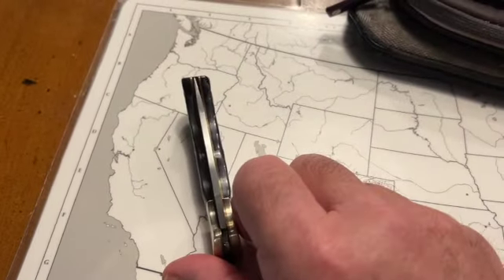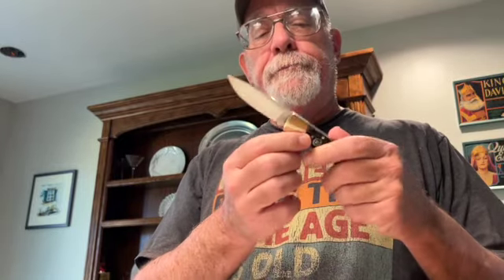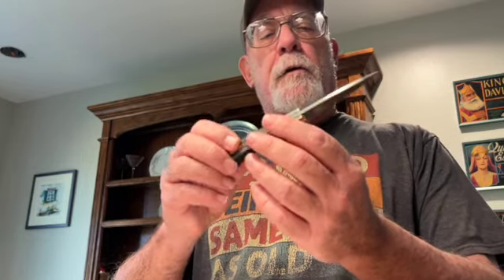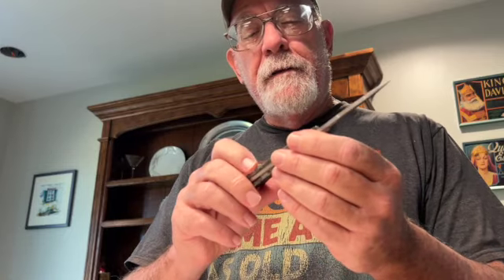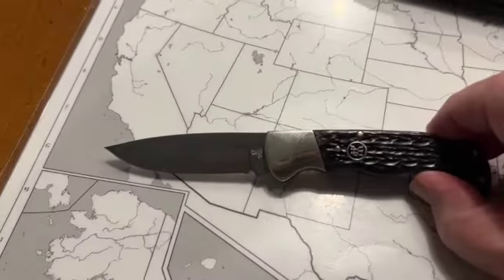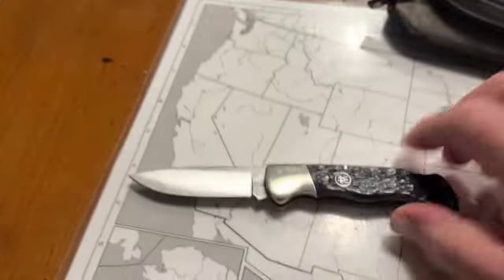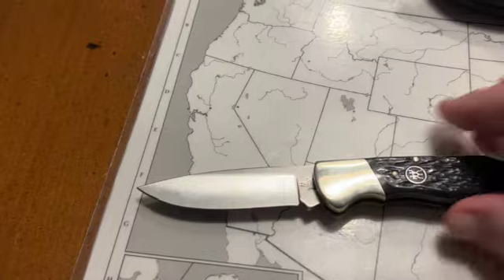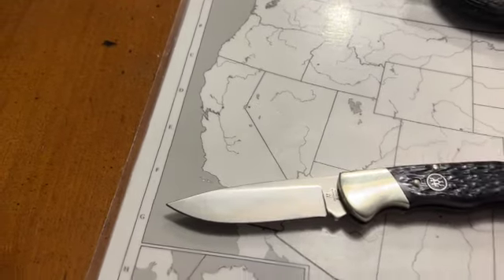Trade Update J.A. Henckels HK0135 bone handle Lockback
I am open to a wider variety of knife trades for the JA Henckels folding hunter HK0135. Let me know if you are interested. Of course the offer is limited to adults, 18 years and up.